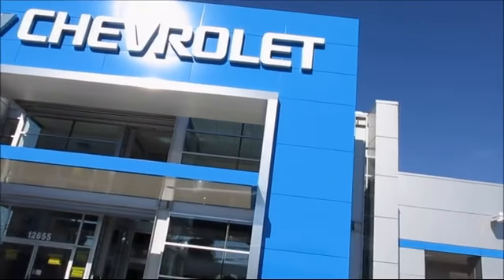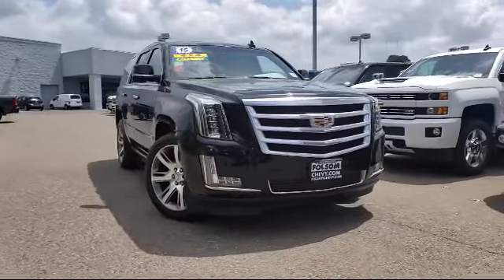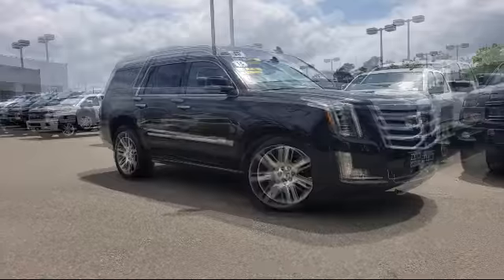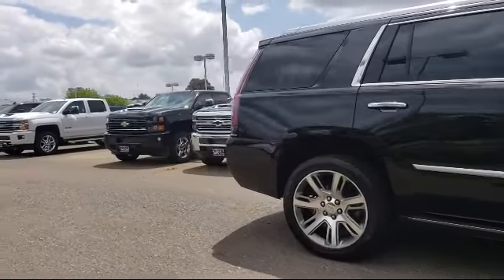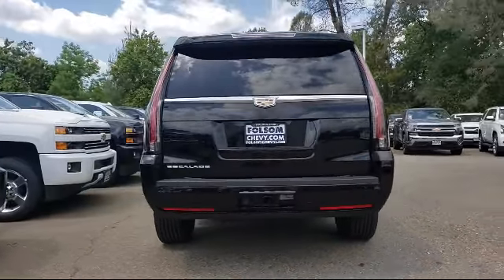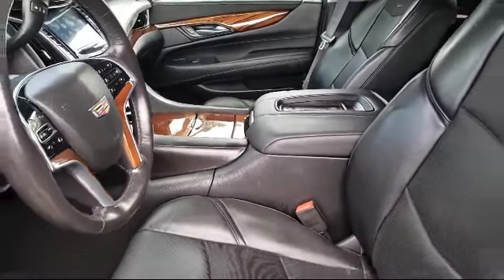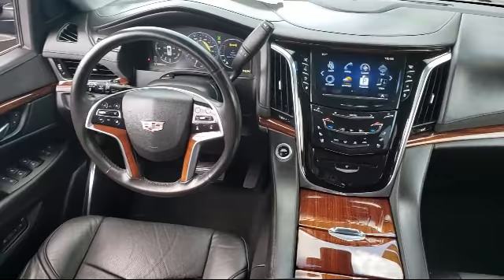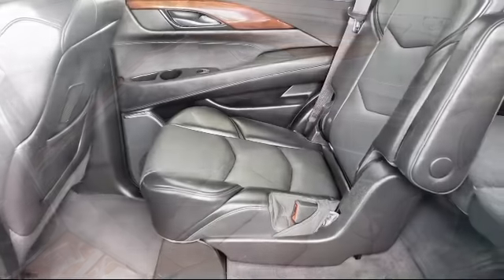2015 Cadillac ESCALADE Sport Utility Premium Sacramento Roseville Elk Grove Folsom Stockton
2015 Cadillac ESCALADE Sport Utility Premium-Stock Number: 1227B Vin:1GYS4NKJXFR553558.

Folsom Chevrolet
12655 Auto Mall Circle